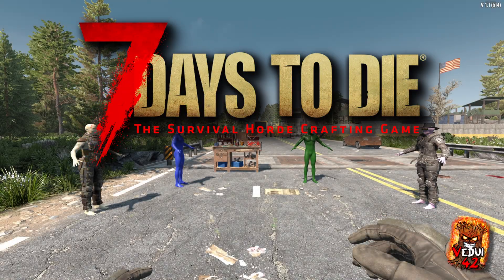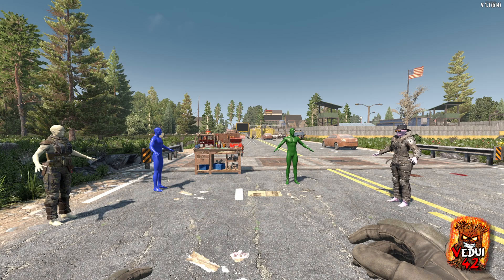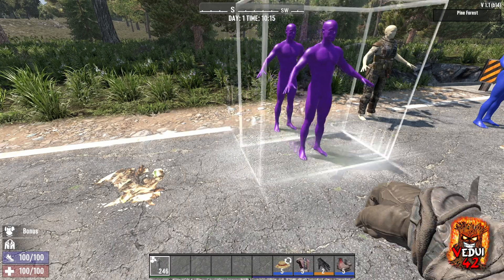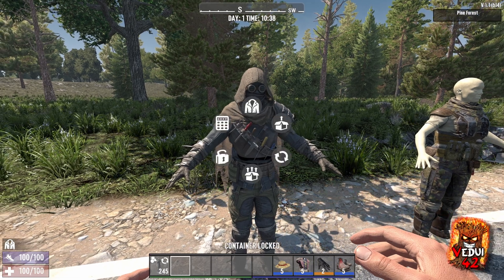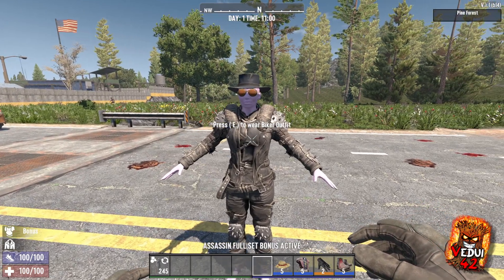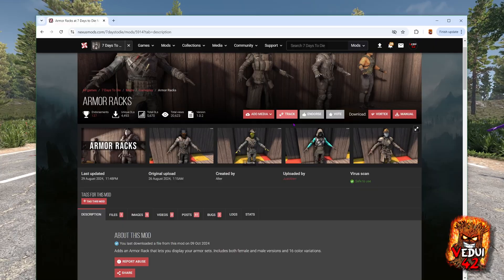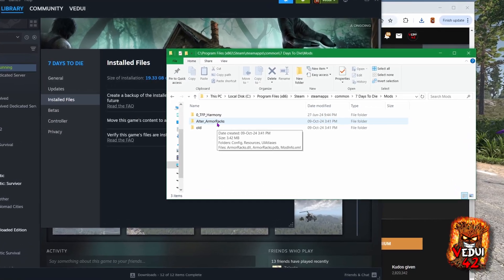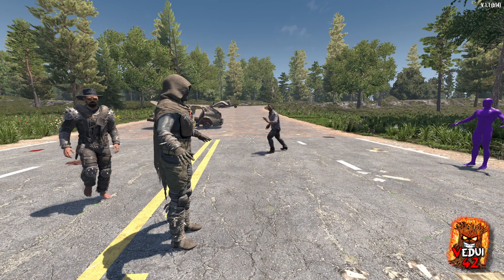QUICK Change Outfits! Armor Racks MOD | 7 Days To Die